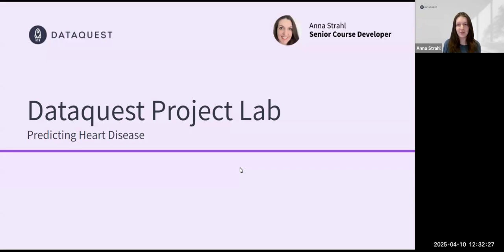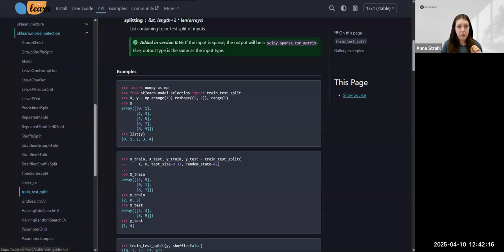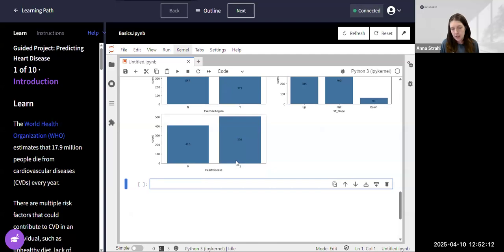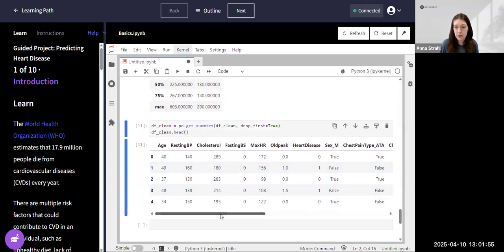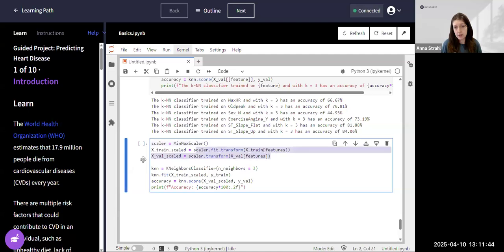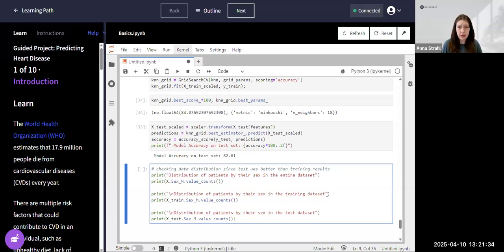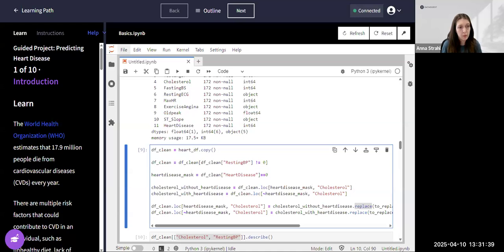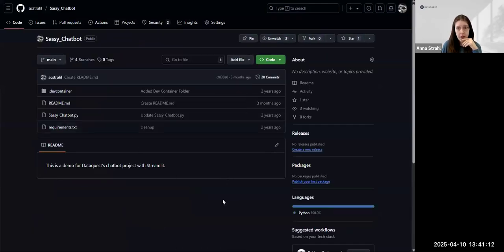Predict Heart Disease with KNN in Python [Machine Learning Tutorial]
In this hands-on Project Lab, Dataquest’s Senior Content Developer, Anna Strahl, walks you through how to build a K-Nearest Neighbors classifier to predict the likelihood of heart disease based on patient data.

Whether you're new to machine learning or looking to sharpen your skills, you'll learn how to:

- Perform exploratory data analysis
- Clean and prepare a real-world medical dataset
- Build and tune a KNN model with scikit-learn
- Evaluate model performance with accuracy scores and confusion matrices
- Visualize correlations and insights from the data

Throughout the session, Anna breaks down each step of the machine learning workflow, shares practical tips, and answers live questions from learners.

This project is ideal for learners familiar with Python, Pandas, NumPy, Matplotlib, Seaborn, and basic ML concepts.

Video chapters:
00:00:00 - Intro
00:07:15 - Project Brief
00:08:53 - Load the Data
00:13:00 - Exploratory Data Analysis (EDA)
00:25:38 - Data Cleaning
00:32:48 - Building the Model
00:46:06 - Evaluating the Model
00:54:00 - Q&A